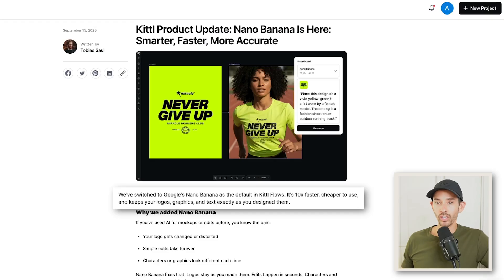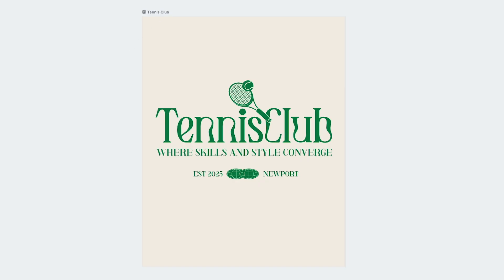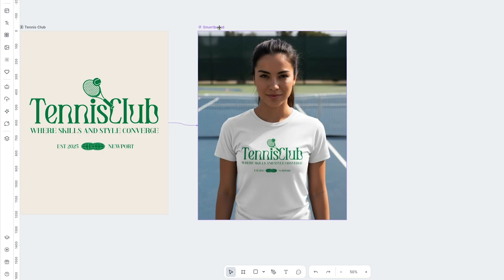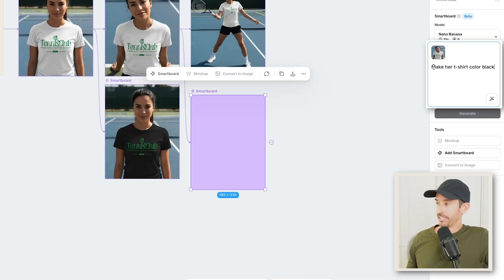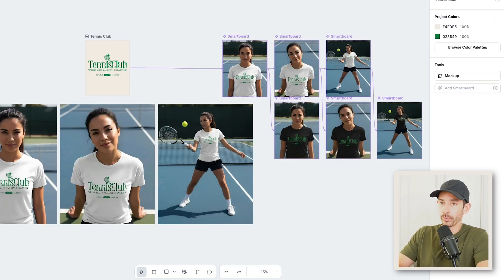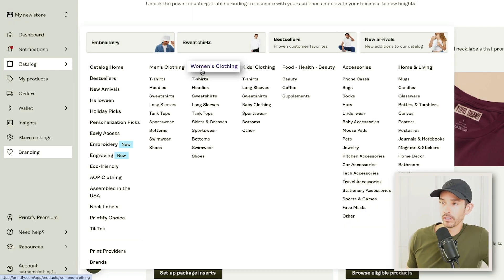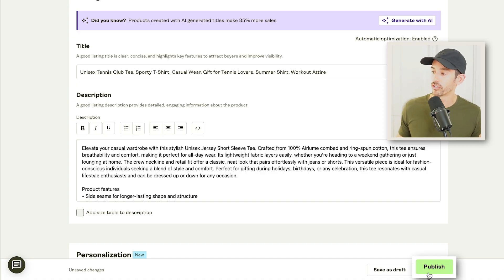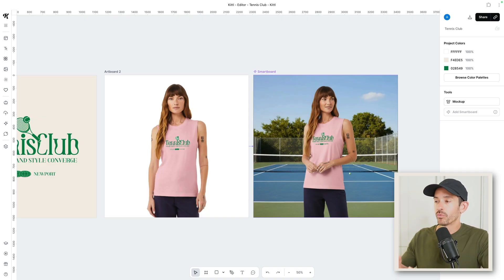Kittl + Nano Banana Just Changed Print on Demand Forever (Full Tutorial)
🔥 Try Kittl for FREE and start designing today!

🔥 Try Printify for FREE and start creating today!
🎉 Get 30 days free of premium membership with code ADRIAN30

🚀 Watch my FREE 60 minute masterclass on "How To Make Your First $10K with Shopify & POD" ⬇️

In this tutorial, I'll show you how to use Kittl Flows + Nano Banana to quickly and easily create stunning mockups to make more sales and grow your brand. 🙌🏼

►► Try My Favorite Design Research App Everbee For FREE (Get 2 months of the Growth Plan for the price of 1)
►► Use Printify's Print On Demand App For FREE (Get 30 days free of premium membership with code ADRIAN30)

* Print on demand ideas, tips & tutorials.
* Updates & news for print on demand tools, apps & AI